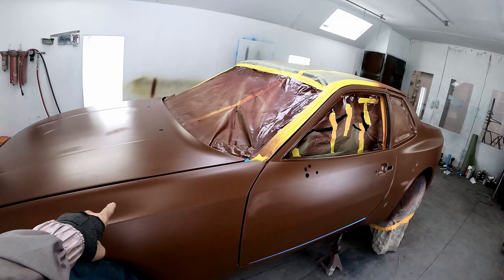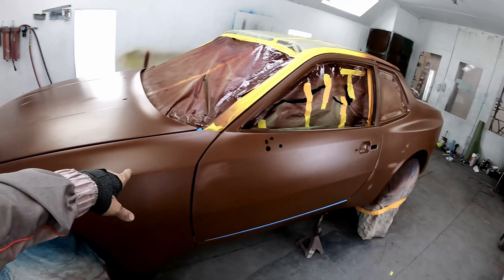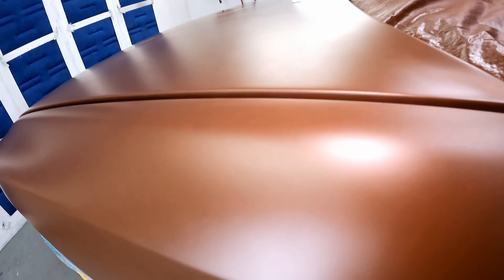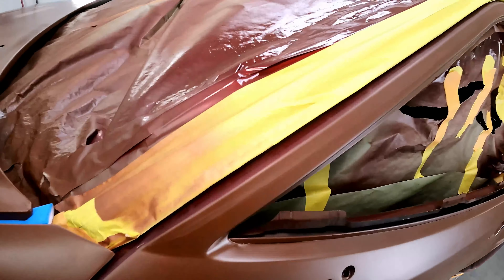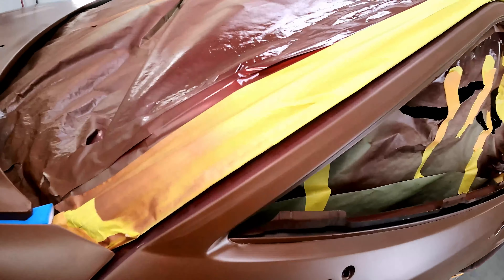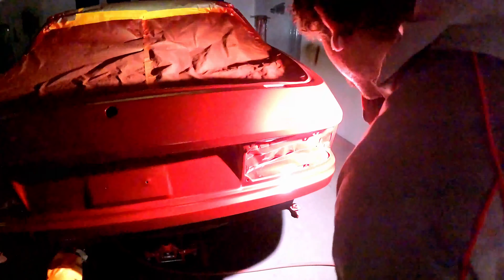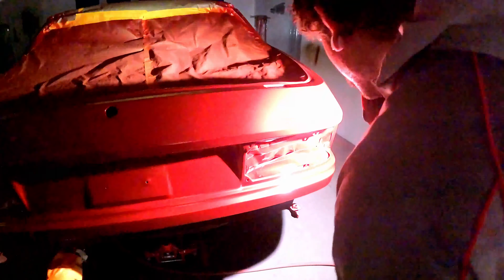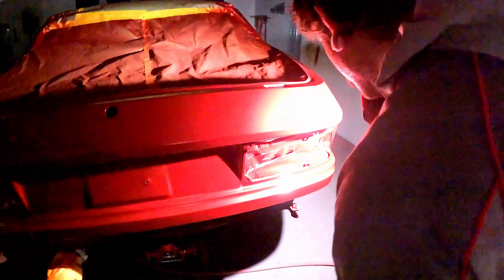DIY Candy Paint Job: Step-by-Step Guide for a Stunning Porsche 944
Weeks of body and prep work is finally completed on this Porsche 944 and is ready for paint. But it's not just another paint project, it's a candy paint job. If you're interested in trying to do a candy paint job, this is the video to watch. Fred, with his own brand of sarcastic humor, steps you through his process of achieving a prefect candy finish on whatever project car you may be working on.